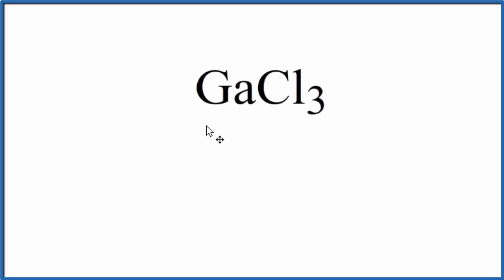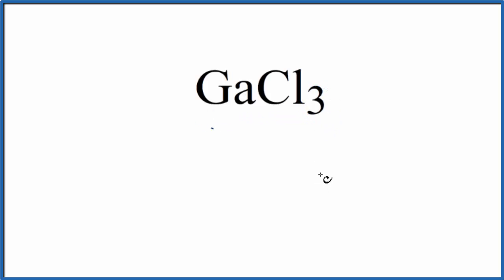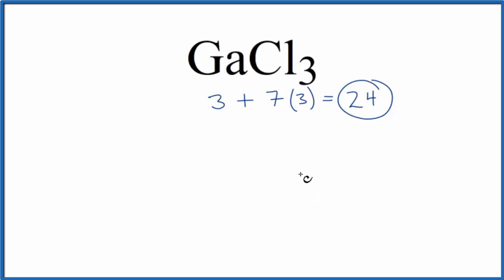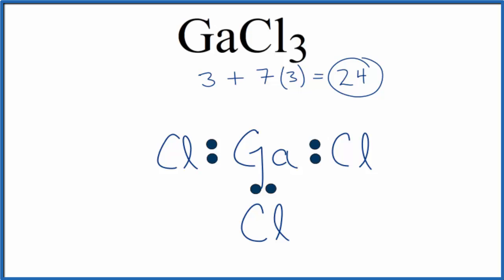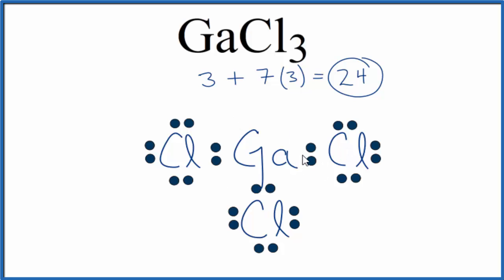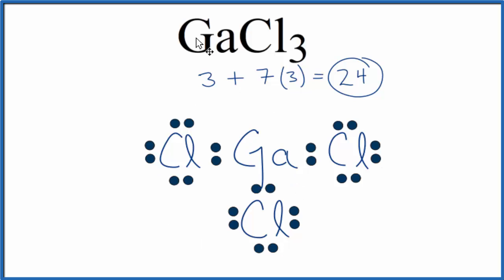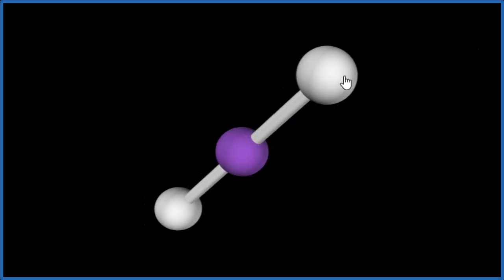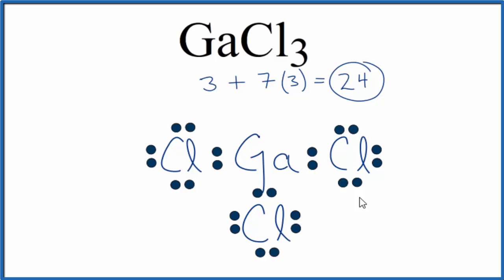How to Draw the Lewis Dot Structure for GaCl3: Gallium trichloride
A step-by-step explanation of how to draw the GaCl3 Lewis Dot Structure.

For the GaCl3 structure use the periodic table to find the total number of valence electrons for the GaCl3 molecule. Once we know how many valence electrons there are in GaCl3 we can distribute them around the central atom with the goal of filling the outer shells of each atom.

In the Lewis structure of GaCl3 structure there are a total of 24 valence electrons. GaCl3 is also called Gallium trichloride.

The molecular geometry for GeCl4 is Trigonal Planar and the bond angles are about 120 degrees.  The electron geometry is also Trigonal Planar since there are no lone pairs.